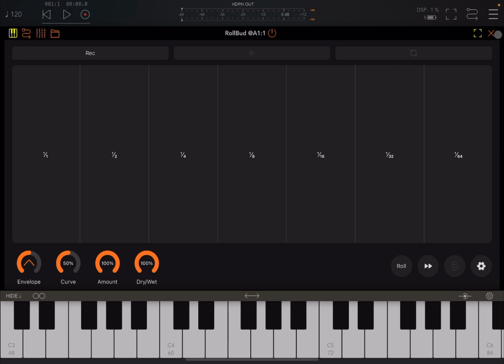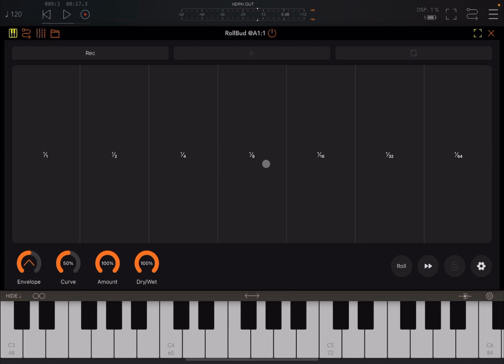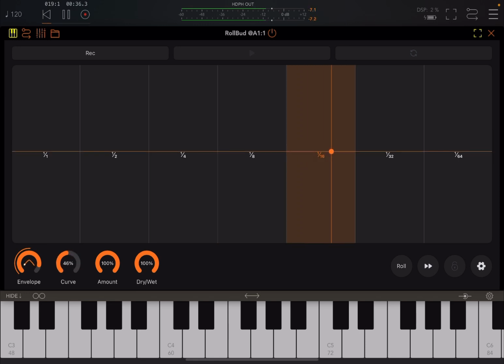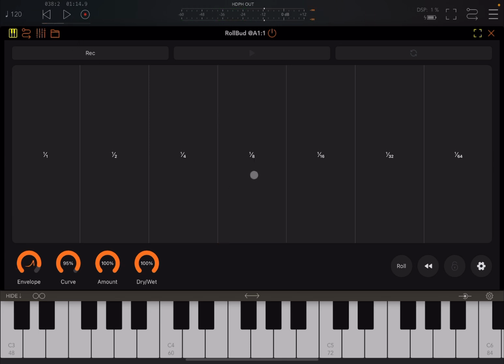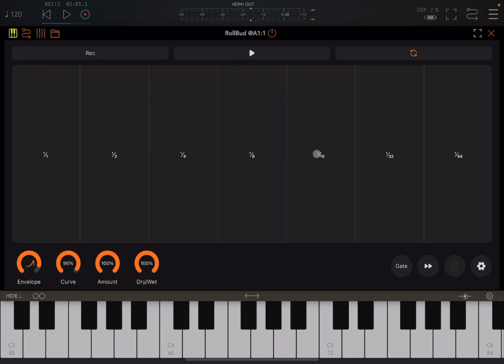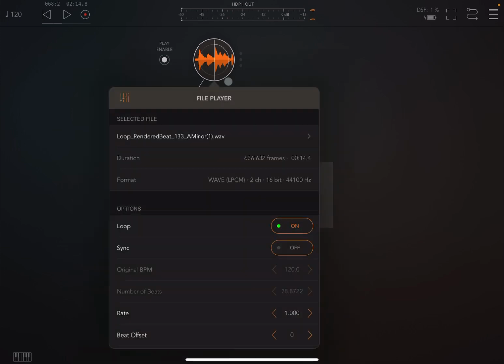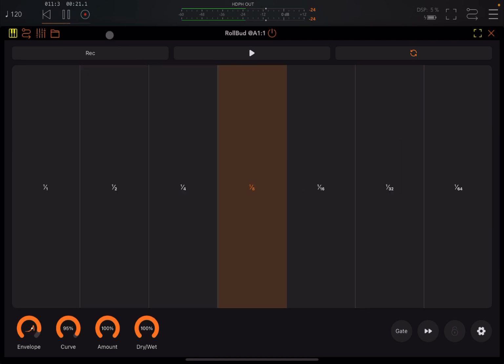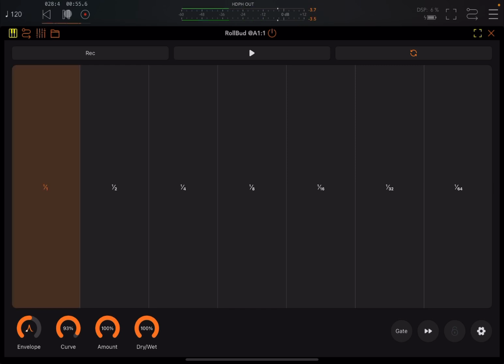Cem Olcay RollBud Trance Gate and Roll AUv3 Effect Tutorial: Getting Started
RollBud is a creative audio effect that lets you shape sound in fun and rhythmic ways. Whether you're going for stutters, rolls, reverse rolls, slips, or trance gate-style effects, RollBud makes it easy to explore new textures and grooves-right from your iPad or iPhone.

Expressive XY-Pad with MIDI Control & Recording

- Touch & Perform: Control beat divisions on the X-axis and envelope shaping on the Y-axis.
- MIDI Controllable: Trigger effects and highlight beats with external MIDI controllers.
- Record & Playback: Capture your XY movements and play them back like an advanced LFO.
- iCloud Integration: Save, manage, rename, or delete recordings from the settings menu.
- MIDI Assignable: Map recordings to a MIDI note and channel for instant recall in live sets.

Perfect for Any Genre

From electronic, techno, house, and hip-hop to ambient, glitch, experimental, and cinematic, RollBud adds a unique rhythmic dimension to any production.
AUV3 FX Plugin for Seamless Integration

RollBud is a fully-featured AUv3 audio effect, compatible with top AUv3 hosts like AUM, Logic Pro, GarageBand, Cubasis, and Loopy Pro.

More Features
- Flexible FX Modes - Switch between Roll and Trance Gate modes for unique playback styles.
- Customizable Envelope - Control rise/fall ratio, curve shape, and intensity for dynamic shaping.
- Latch Mode - Hold XY positions for continuous effect application.
- Quantized & Free Play - Perform with precision or experiment freely.

Transform your sound and elevate your performance with RollBud!

Winners:

Vince-s1x
Admmy
LeLSe232

Rules to enter the competition to win a code for the app:
1 - Subscribe to the channel, 2 - Click on Like, and on the bell icon, 3 - Leave a comment about the video on YouTube, 4 - I will choose 3 winner/s from the comments on the video and update the video description in the next 2 days about who won, 5 - The winners can retrieve a code sending an email to with a screenshot as a proof they are subscribed to the channel. You need to check on the video description if you won or not as I will not be leaving a reply to comments as per previous rules. After I notified who the winner/s is/are I will give 1 days for the codes to be collected. After 1 days the codes not collected will be distributed to other subscribers. The rules above have changed due to continued challenges with reliability of comments in YouTube.